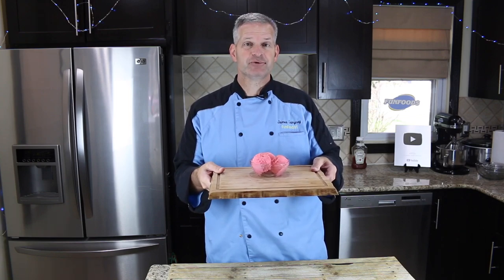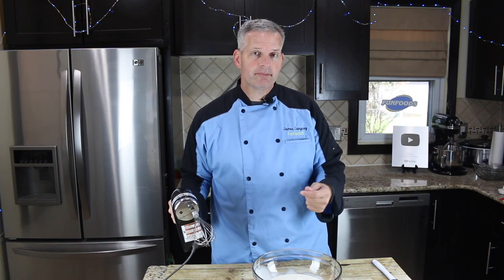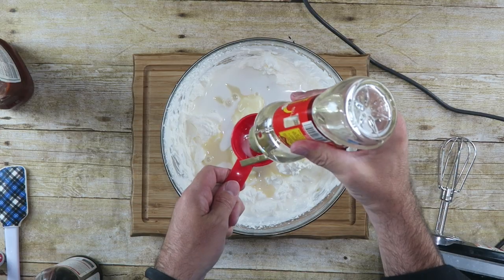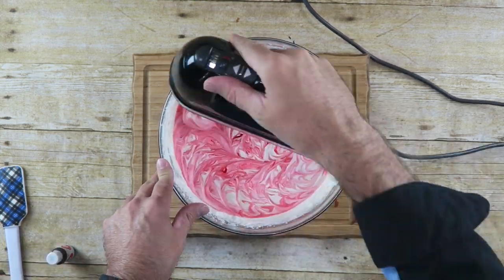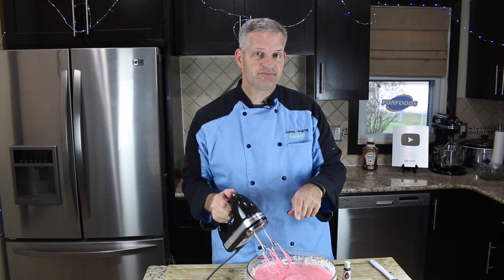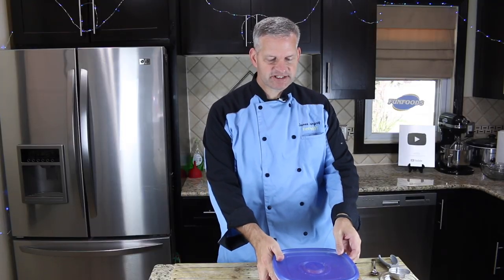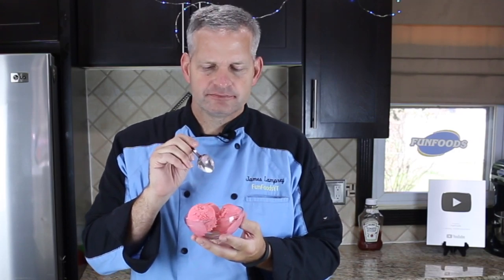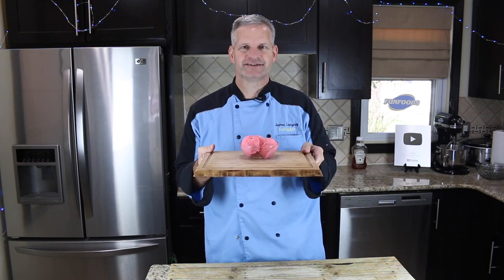Ketchup Flavored Ice Cream | Ice Cream Recipes Series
See how to make this Ketchup flavored no churn ice cream. This is a bit unusual but trust me it tastes pretty good. This was made using a no churn ice cream recipe. Another fun flavor to try is mustard flavor. Check the link below to see the mustard flavored ice cream or watch my new ice cream series to see more fun ice cream flavors.

Send Mail to:
James Lamprey